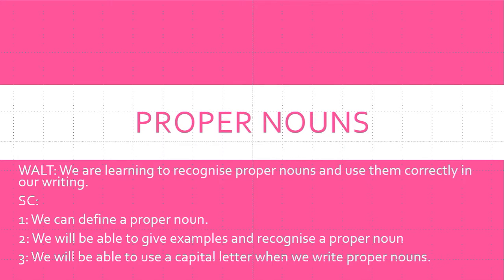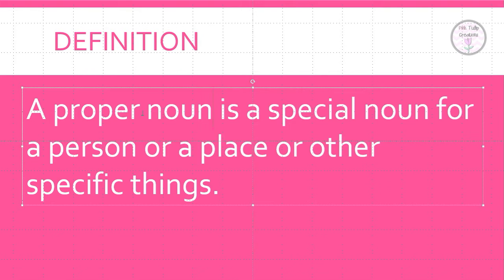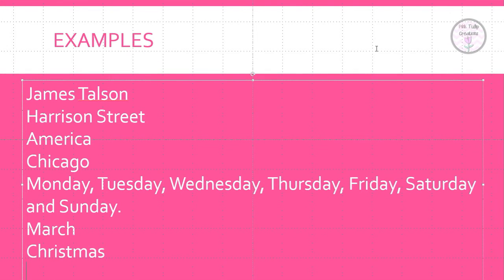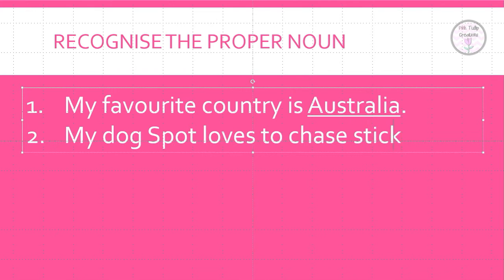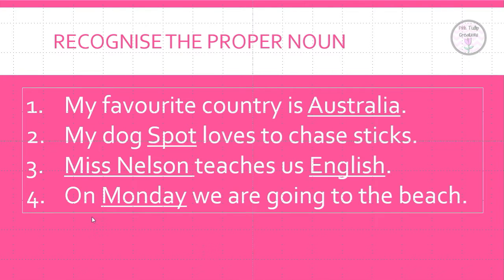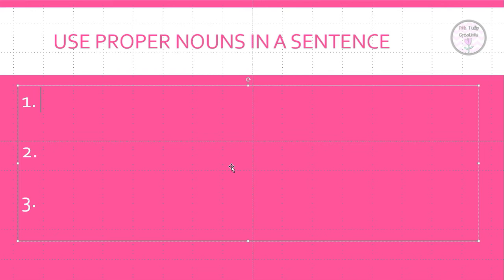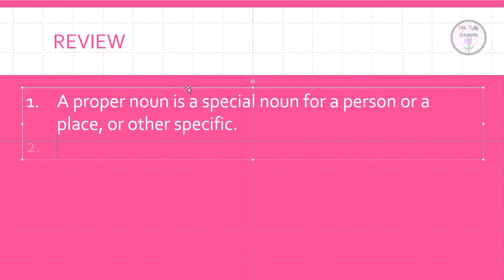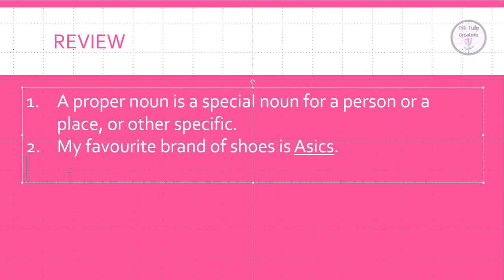Proper Nouns Full Interactive Lesson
These lessons are completely ready for use in the classroom.  No preparation or planning needed by you!  All my videos begin with the WALT (we are learning today) and three success criteria for the lesson.  This is an evidence based practice that has proven to be effective in increasing retainment levels in students.  The success criteria form the basis of my lessons and the students know exactly what is expected of them in order to be successful at end of the lesson.I designed these videos to help teachers with a busy work load to reduce planning time and allow them more freedom in the classroom to roam the room and actually monitor student learning.  You can have your students taking notes during the video or use it to have class discussions and partner talks.  The students should be interacting with the video, answering questions and discussing their learning.  They don’t just sit and listen for the whole time.  Whilst the video is playing you have the chance to observe student work and ensure that they are fully engaged and participating in the lesson.The content is curriculum based and has proven to be extremely successful in my classroom.  My students love the fact that I am able to check in with them each individually throughout the lesson rather than be stuck at the front of the room, talking at them.Each video runs for 15-20 minutes but there are opportunities for the teacher to pause the video in order to allow students to complete questions, write down ideas or have a class/partner discussion.  Allow yourself a 30 minute block for this lesson.
PROPER NOUNS
This video gives students an introduction or an review of proper nouns.
WALT : We are learning to recognise and use proper nouns in our reading and writing.
SC:
1. We can define a proper noun.
2: We will be able to give examples and recognise a proper noun
3: We will be able to use a capital letter when we write proper nouns.